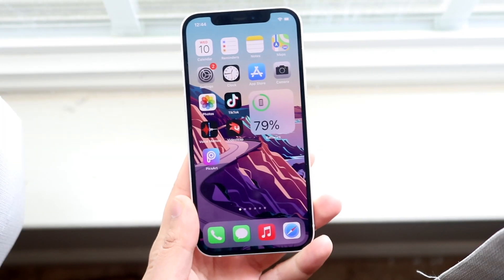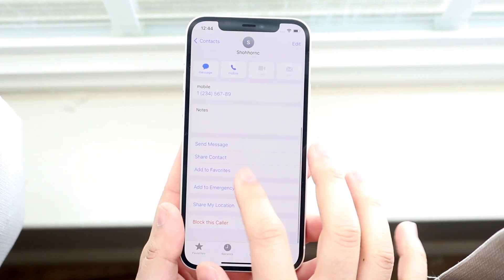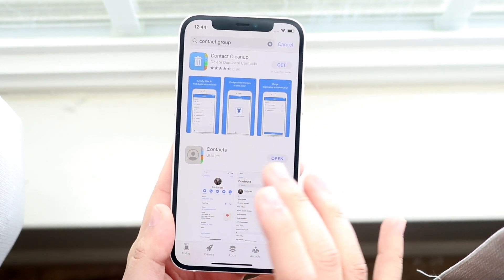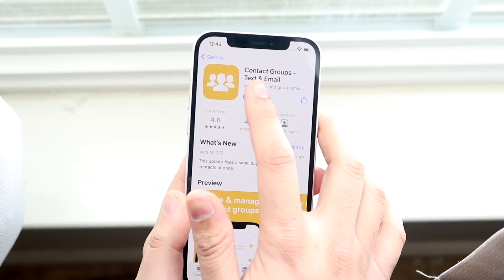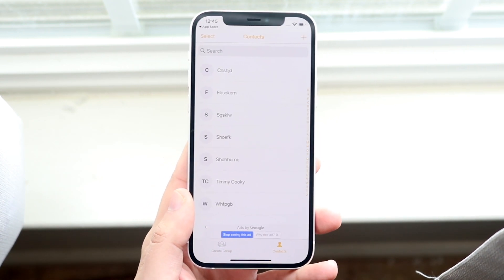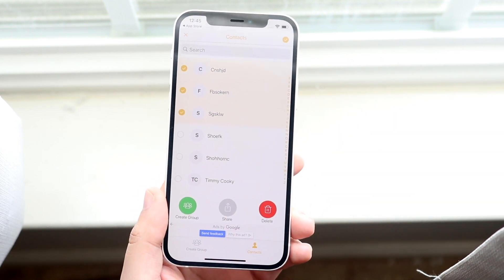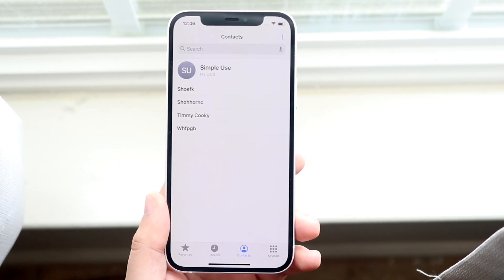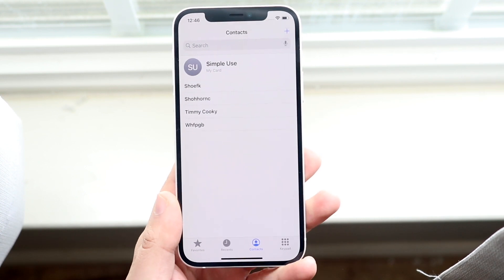How To Delete Multiple Contacts On iPhone Easily! (2021)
Here is exactly How To Delete Multiple Contacts On iPhone Easily! (2021)